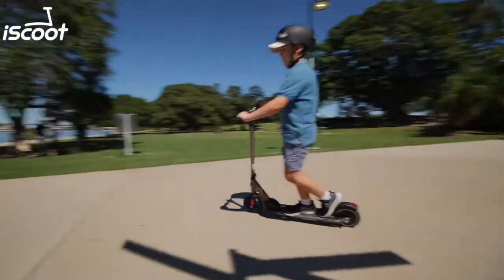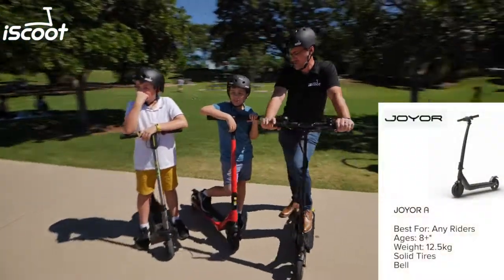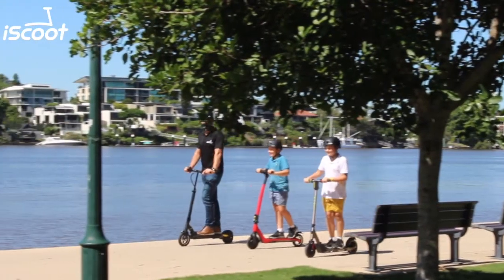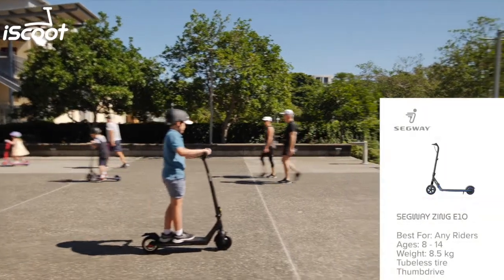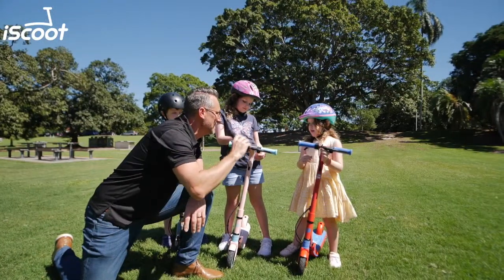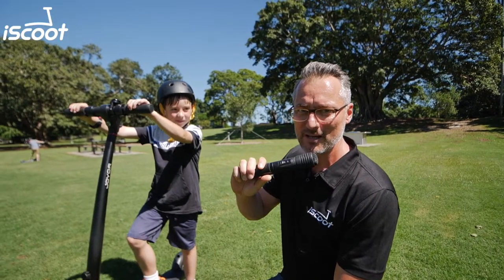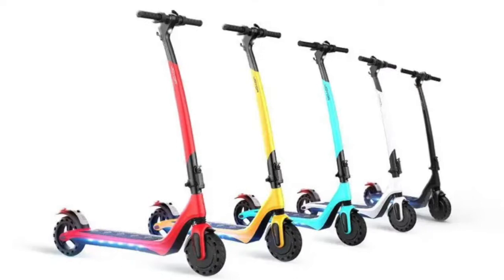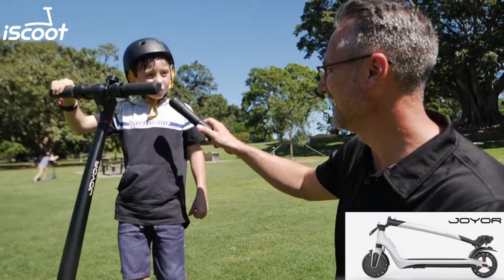Let's talk about Kid's Scooters!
Are your kids are spending all their free time stuck at home watching TV, playing computer games, or dying their hair in different colours?

Why not hook them up with their own kid’s electric scooter, and you can cruise the neighbourhood together? Just imagine if your kids could scoot themselves to the local park, or their mate's place, or soccer training or ballet practice? Price is no longer an obstacle, with our selection of kid-friendly electric scooters offering fantastic value for children of all ages!

But don't just take our word for it, we took our range of Kid's Scooter to the experts - here's what they had to say...

If your looking to purchase your next e-Scooter then take a look at our website and view Australia's Largest e-Scooter range.

We offer free delivery on all e-Scooter purchases across Australia and free e-Scooter servicing for the Scooter's lifetime.

Alternatively, visit us in-store at 32 Doggett St in Newstead QLD 4006 today!